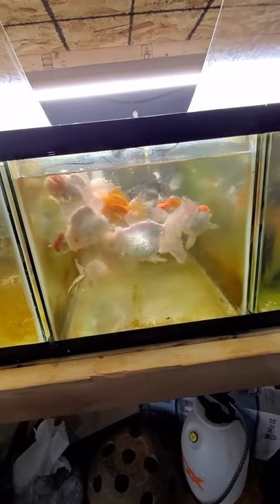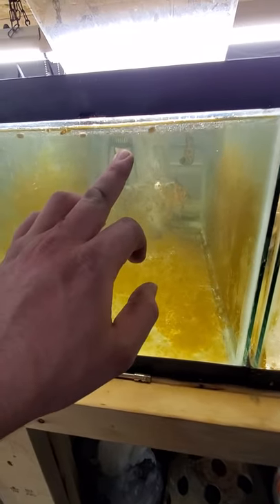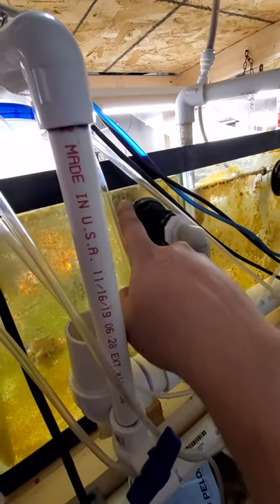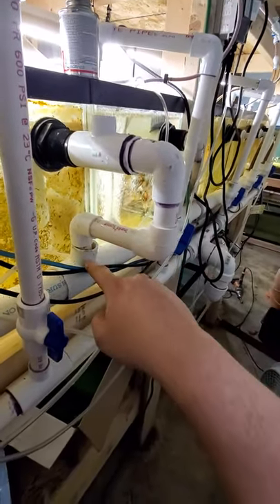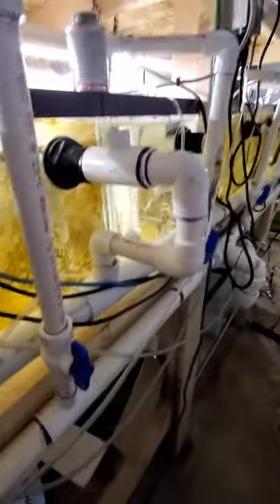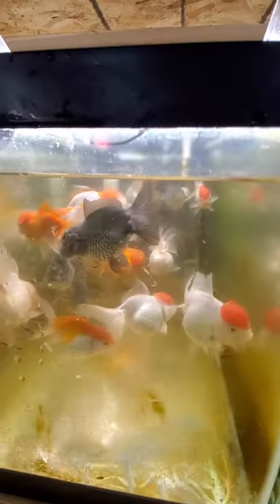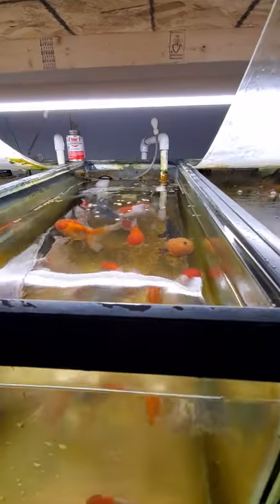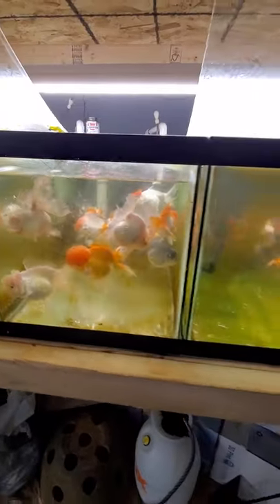installing a bottom pickup on a drilled tank and reusing the bulkhead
i use a "socket saver" to drill out my 1 inch bulkhead so i can reuse it and save money.